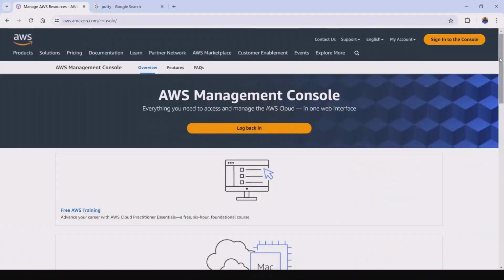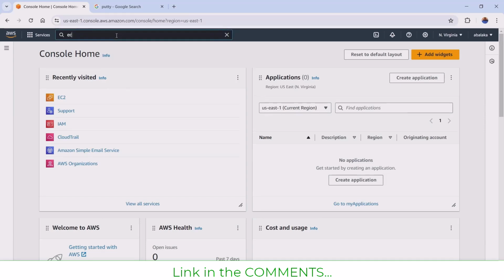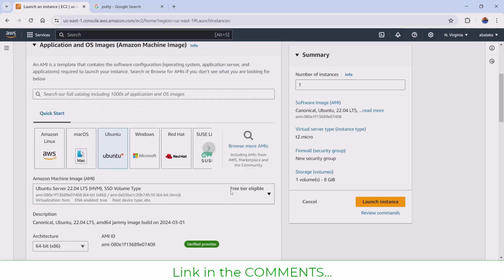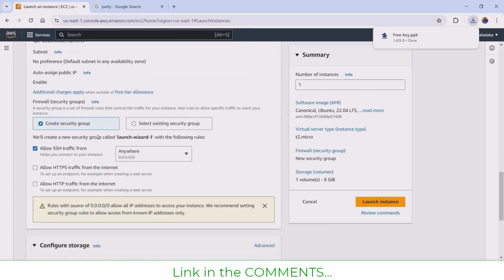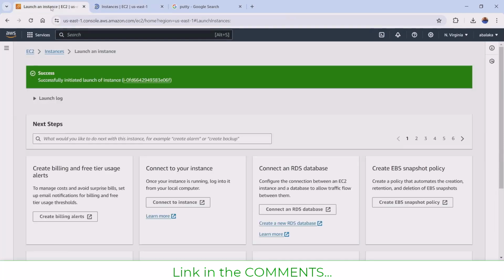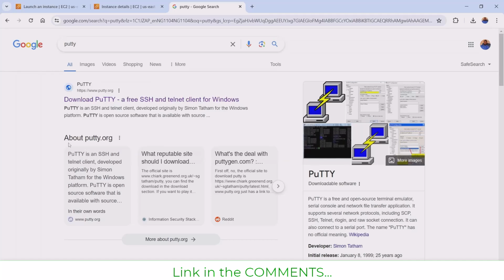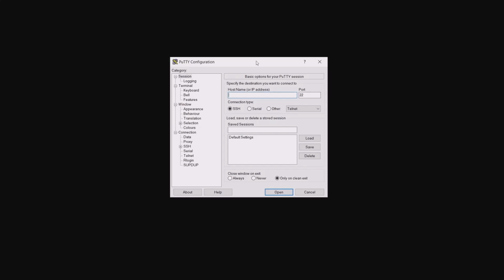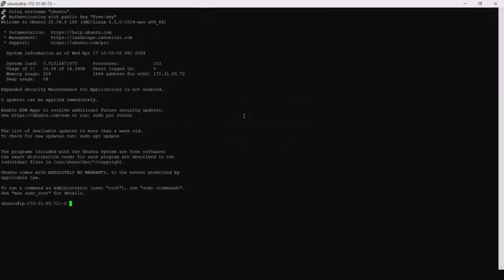💰 Get a FREE RDP/VPS in 2024! (100% Working, No Scam) 💯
🔥 Get a FREE RDP & VPS in 2024 – No Credit Card Needed! 🚀

Looking for a free RDP or free VPS with no credit card? In this video, I’ll show you how to get unlimited RDP free, step by step! This method works for free VPS 2024, and you can get a free Windows VPS without any scam. Whether you need an RDP server for work, gaming, or personal use, this tutorial will help you set up your free VPS hosting fast!

💻 What You’ll Learn in This Video:
✔️ How to get free RDP access with full admin rights
✔️ The best VPS free setup with no hidden costs
✔️ How to find free cloud VPS for personal and business use
✔️ The top free VPS no credit card platforms available right now
✔️ RDP hack and secret tricks for unlimited access

🚀 Why You Should Watch This Video:
✅ 100% legit free VPS & RDP
✅ Works for free virtual machine and free RDP hosting
✅ Get a fast VPS free in just minutes
✅ No scams, no fake promises—just real free VPS trials

⚠️ Don’t Miss Out! Get your free VPS no scam today before these methods stop working!